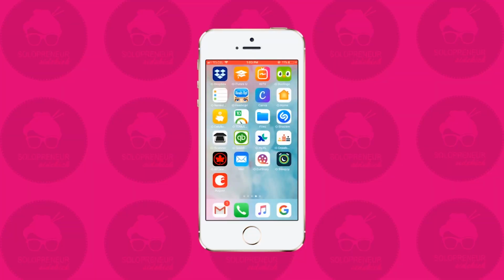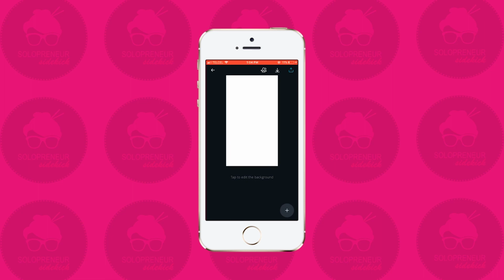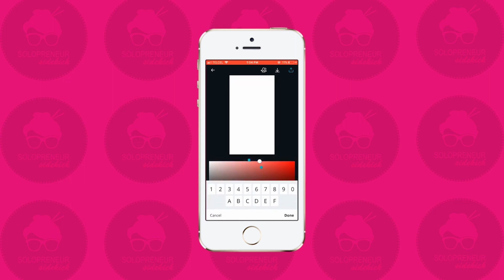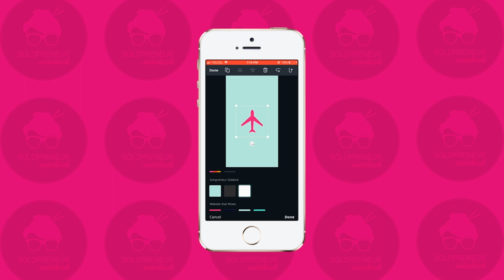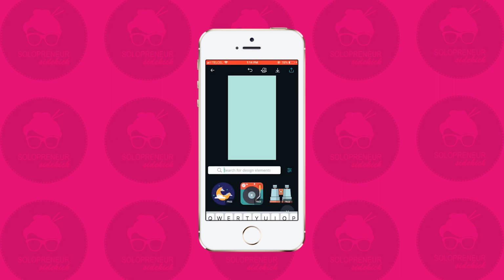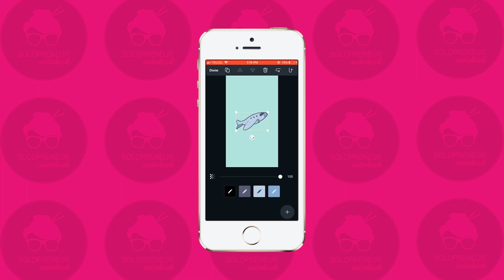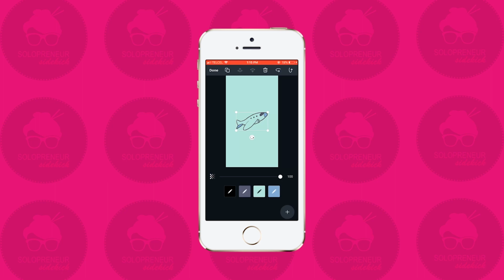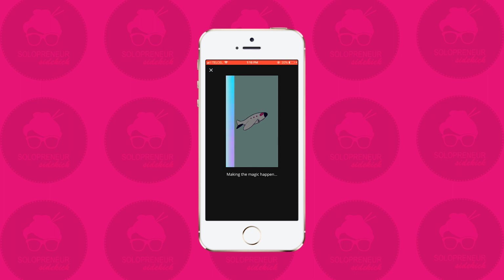How to Create Highlight Covers for Instagram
Learn how to quickly + easily create custom highlight covers for Instagram in 2019 - for FREE!

What are Instagram Highlight Covers?

They are the cute custom icons that you see underneath people's Instagram profiles.

Here's how to create highlight covers for Instagram in 2019:

Step 1: Create your Highlight Covers in Canva

Download the Canva app and sign up for a free account.
Select Instagram story and then blank.
Tap to change the background colour
Click illustrations and then find the graphic you want to use
Customize the colour of your graphic

Step 2: Create Your Highlight in Instagram
Go to your profile and click "Highlight"
Create a new highlight in Instagram (must have posted to your story first)

Step 3: Upload Your Highlight Cover
Now you need to change the highlight cover to the one that you created.
Click "edit cover" then upload the highlight cover that you created in Canva

Now you can go ahead and continue this process. You can have as many highlights as you want, so definitely have fun with this.

Watch the videos for full step-by-step instructions on how to create custom highlight covers for Instagram!

I'm @louisehenry I post new Instagram stories every single day all about running an online business, being a digital nomad and how you can too!